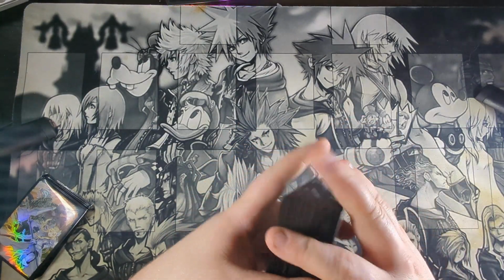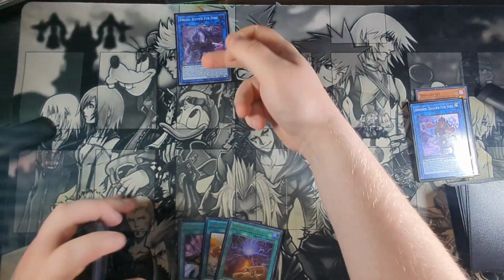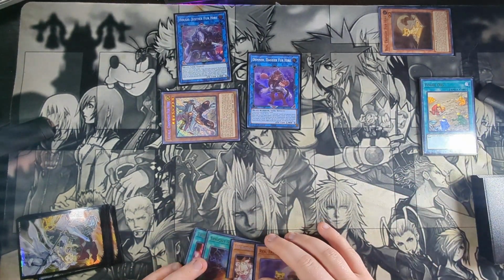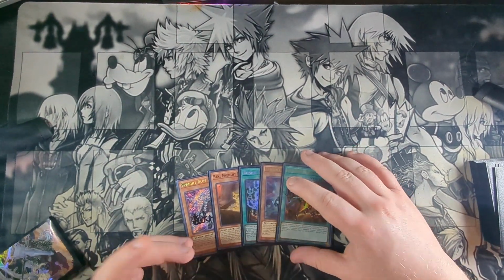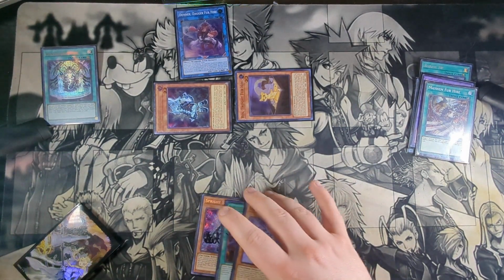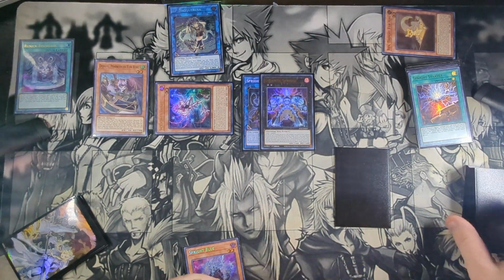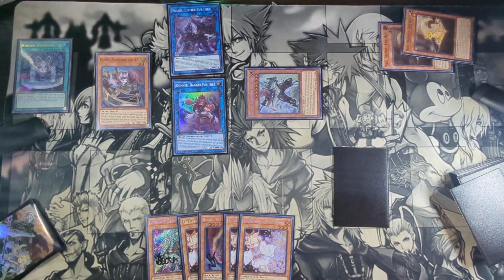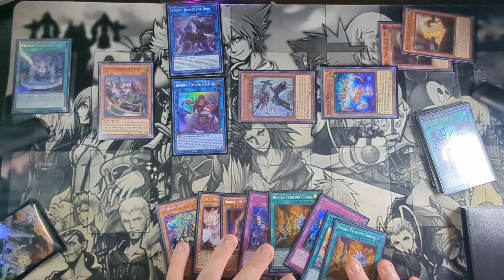Runick Fur Hire Spright Combo Tutorial September 2023